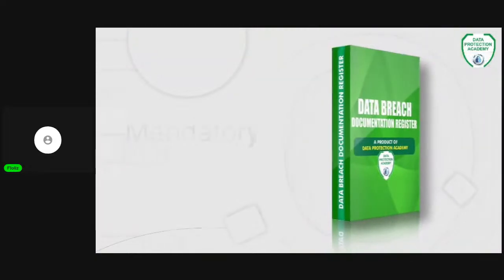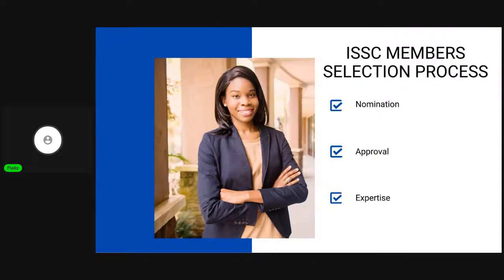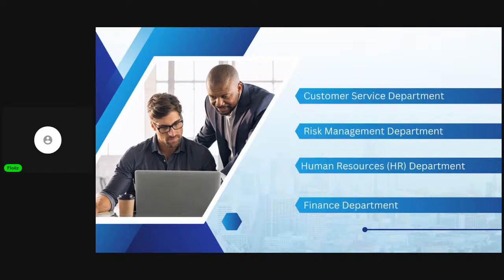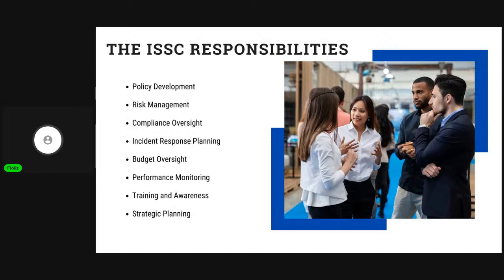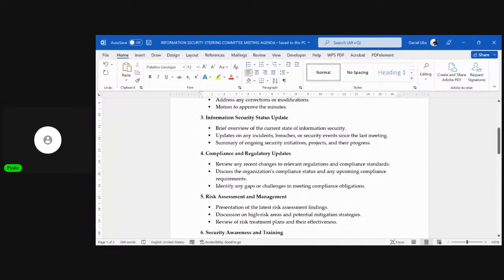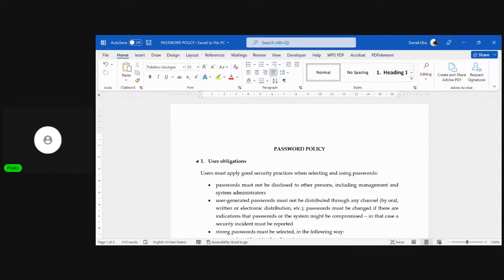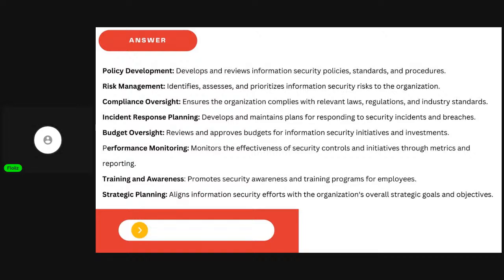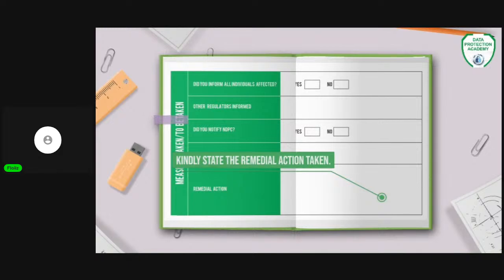MODULE TWO: PRACTICAL IMPLEMENTATION GUIDE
We are pleased to invite you to participate in our upcoming Cybersecurity Compliance Training Session, aimed at enhancing your understanding of the compliance process outlined in the recent guidelines issued by the Central Bank of Nigeria (CBN).

Date: Friday 26th April 2024
Time: 10:00 – 11:00 AM
Duration: One (1) Hour

As a participant, you will have the opportunity to:
Learn the responsibilities of the Information Security Steering Committee (ISSC)
Learn the responsibilities of the Information Technology Steering Committee (ITSC)
Draft meeting agenda for the ISSC and ITSC
Draft incident response policy and procedure
Draft password policy
Engage in interactive discussions and Q&A sessions to address any questions or concerns.